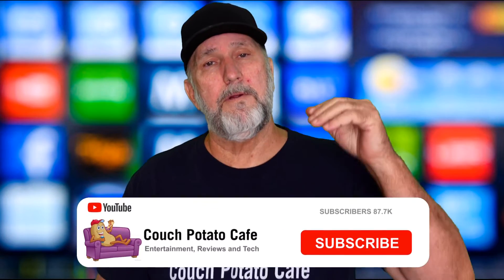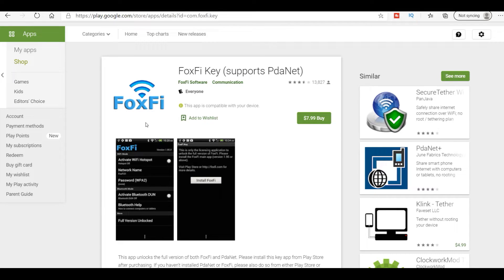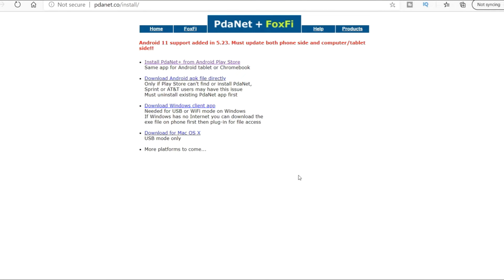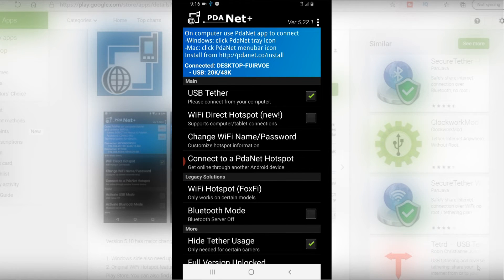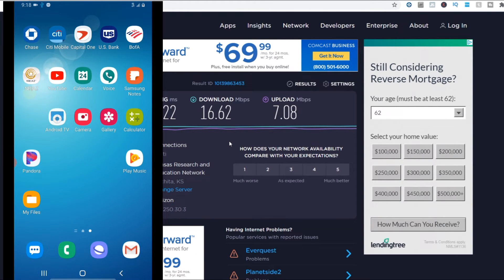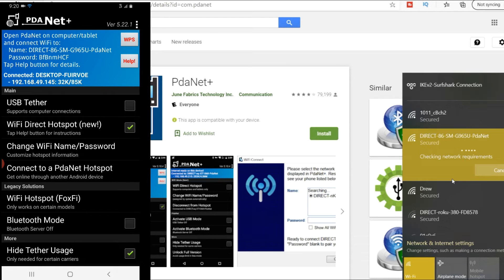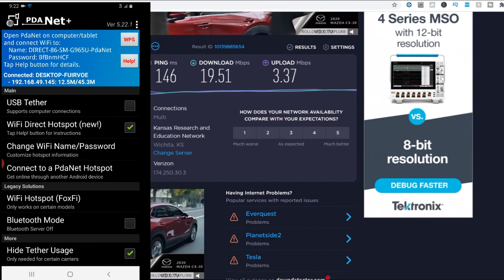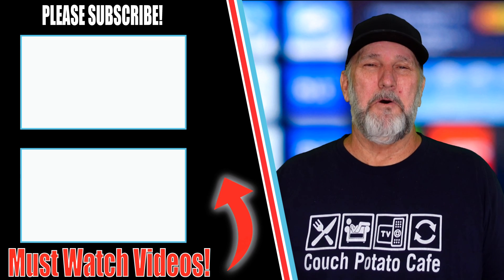🔴 HOW TO HOTSPOT AND TETHERING WITH PDANET TO INCREASE INTERNET SPEED